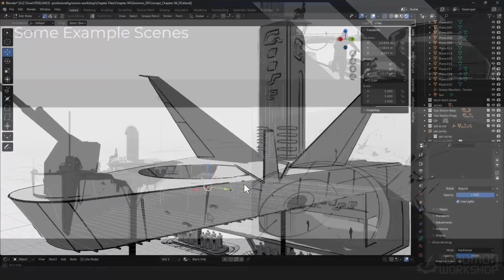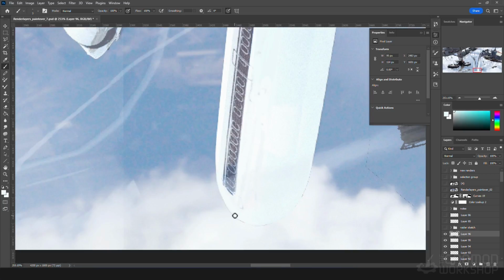Designing Environments for Games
Learn how to sketch 3D environments using Blender & Photoshop with James Lewis-Vines, Lead Concept Artist at Fuse Games

Sketching has traditionally been considered a 2D medium, but with the power of Blender’s Grease Pencil tool, you can draw in 3D and jump right into your designs to truly explore the space. In this 2.5-hour workshop, James Lewis-Vines shares his techniques, from gathering references to sketching and modeling a sci-fi environment design. His time-saving workflow allows concept artists to explore an environment design from many different angles and possibilities early in the sketching process without sketching multiple versions of the same scene.

Discover how James designs a gas station in the clouds, then follow along in Blender as he moves around the environment design in 3D, exploring and capturing interesting camera keyframes for the final render. You’ll see how James goes through the process of substituting the sketched scene from his chosen point of view with a realistic environment using a lineup of Kitbash elements. Once the scene is rendered, he works the keyframe concept through to a final polish using Photoshop.

This workshop is intended for intermediate Blender users; however, it also covers some of the basics for those just getting started. The purpose of this tutorial is to help provide a sound understanding of the Grease Pencil tool and to give you confidence in sketching your own environment designs from your imagination in a 3D environment.

Project files provided with this workshop include the final Gas Station Grease Pencil Environment Blender file and the rendered thumbnails from the various cameras in the scene, as well as the final rendered keyframe image.

CHAPTER HIGHLIGHTS:
—Introduction
—Sketching & Reference Gathering
—Initial Blockout in Blender
—Drawing the Scene with Blender’s Grease Pencil
—Final Set Dressing & Finding Compositions
—Prepping the Prop Lineup
—Replacing Drawn Elements With New Props
—Rendering the Chosen Frame
—Painting in Photoshop
—In Summary